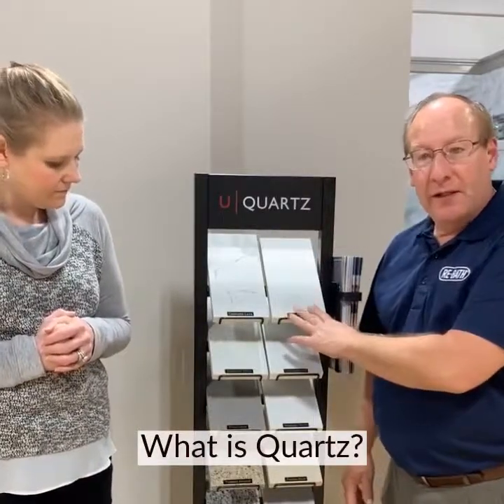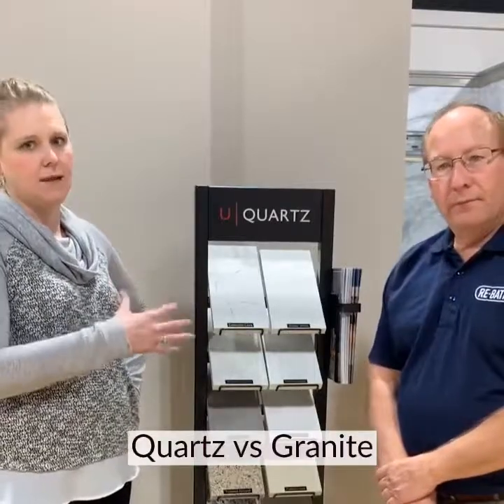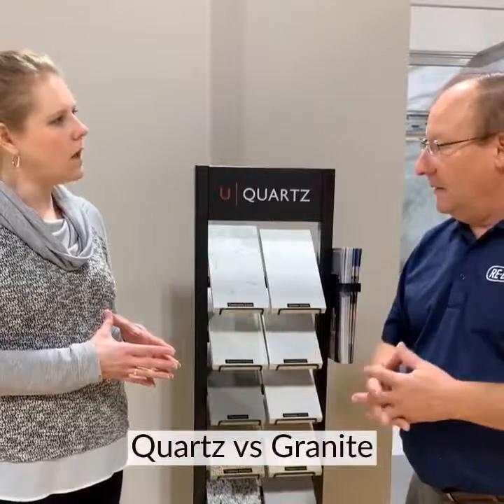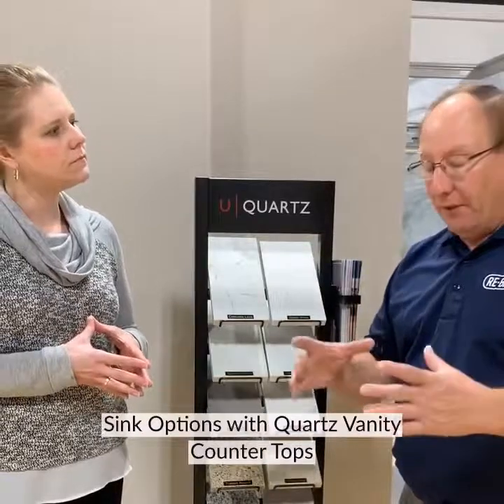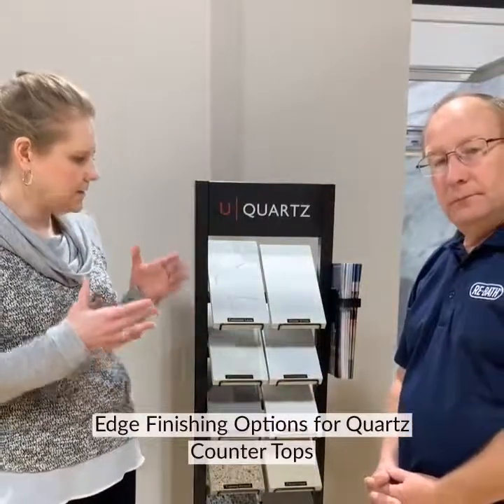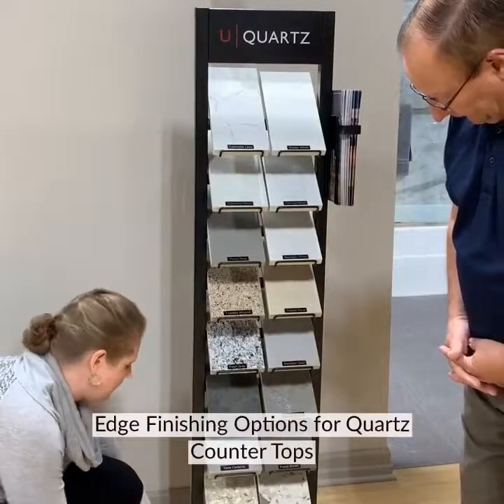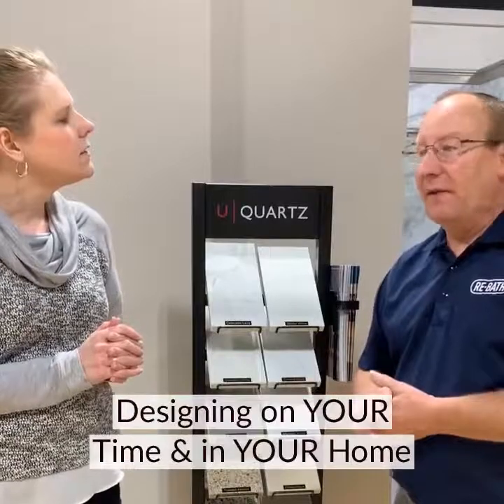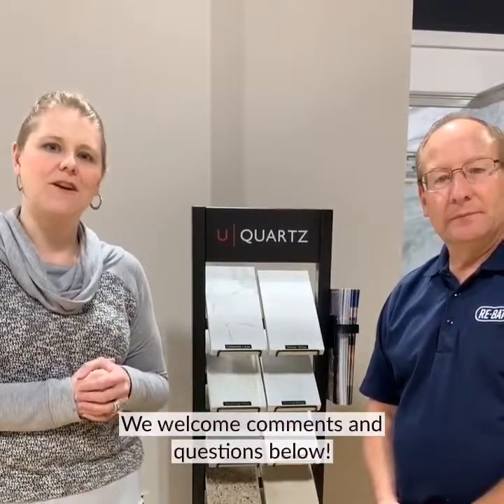ReBath Omaha Product Feature: Quartz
Dana, Marketing Manager, and Mike, ReBath Omaha Design Consultant discuss Quartz on this Product Feature episode. Quartz counter tops for vanities is available with your full bathroom remodel and is a durable product that offers a high-end look to any design, whether it be modern or contemporary, transitional or traditional. This video discusses what quartz is, what kind of sinks we can use with quartz counter tops, and finishing choices and convenience in design.